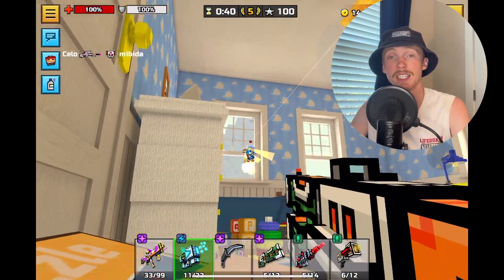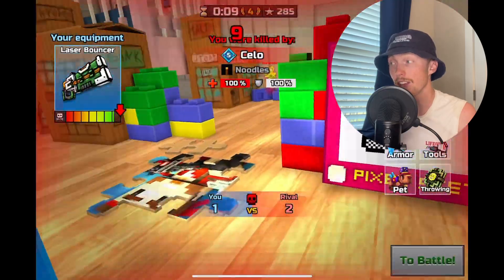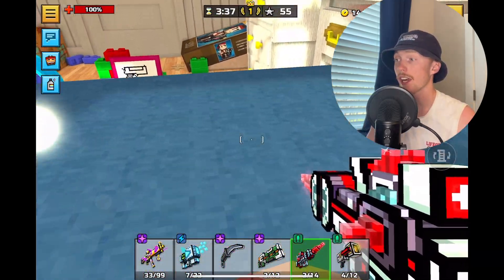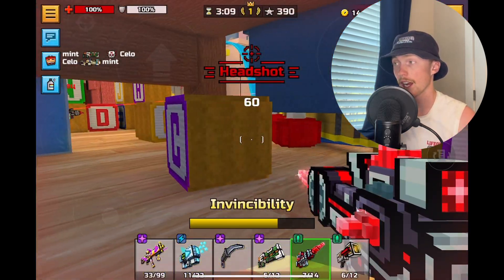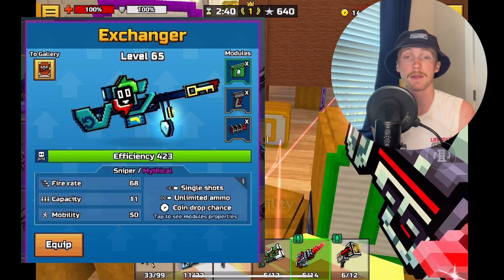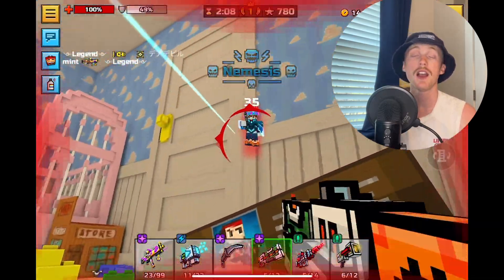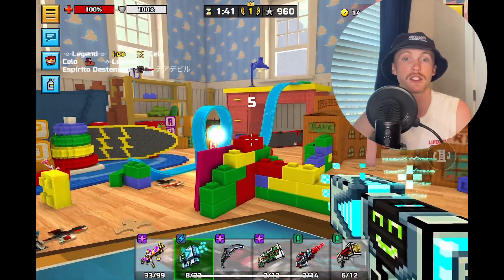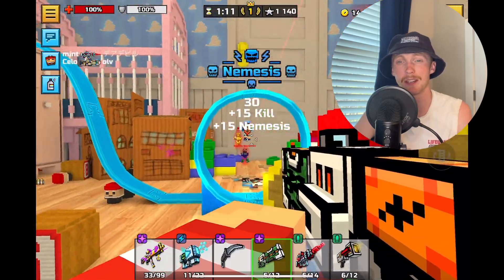New SECRET SNIPER in Pixel Gun 3D??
Today I will be showing you guys the new LEAKED SNIPER called “exchanger.” Do you guys think this sniper is real??